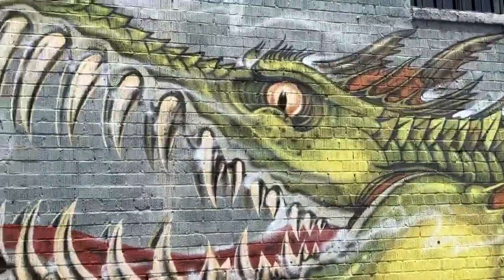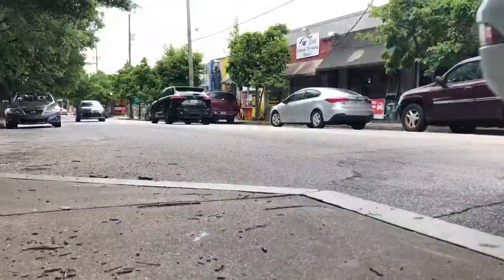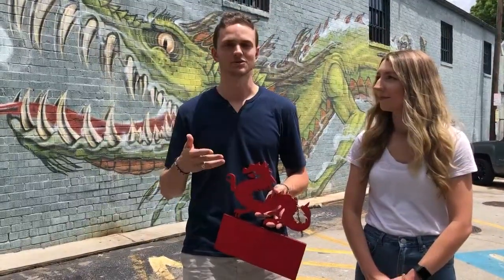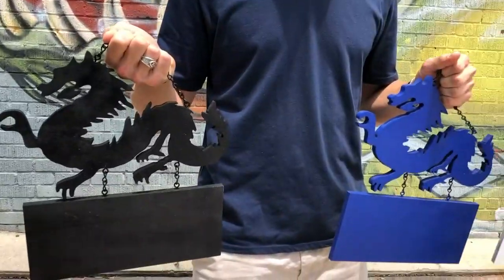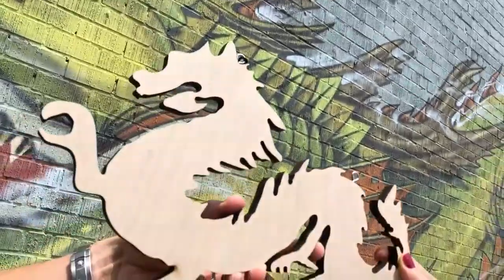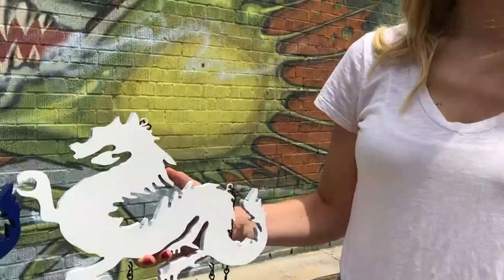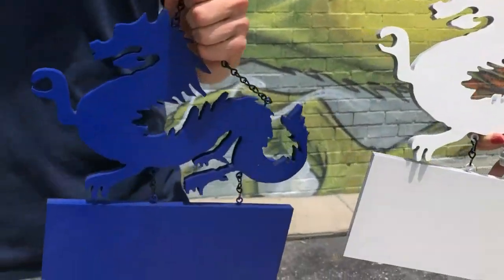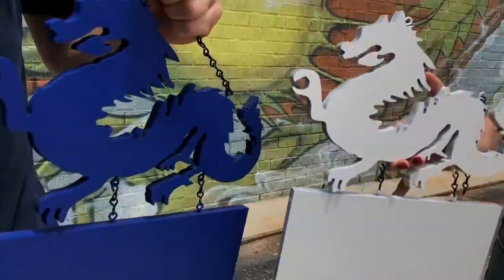EAV residents, Aly Ryan and Asa Burke partner-up to create dragon-themed signs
The cherished EAV dragon mascot inspired this couple’s quarantine project